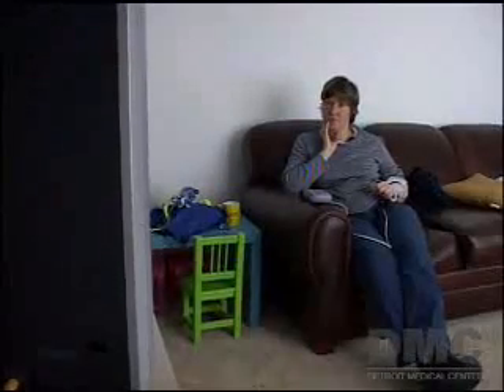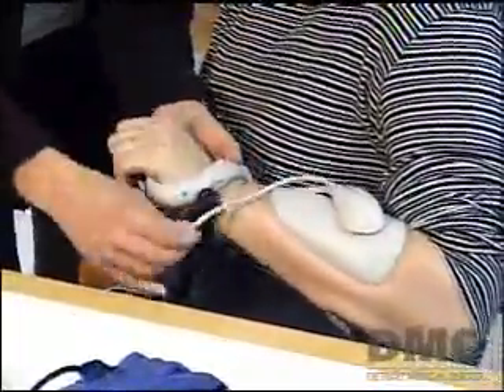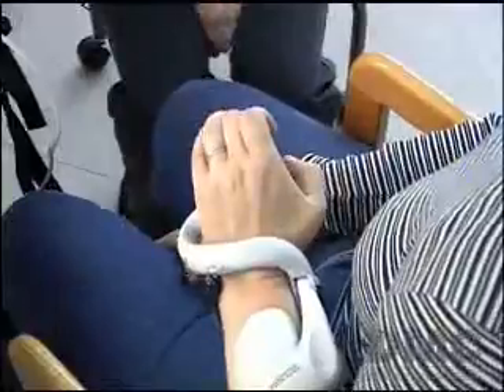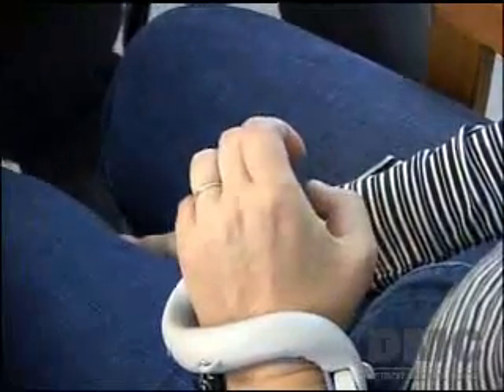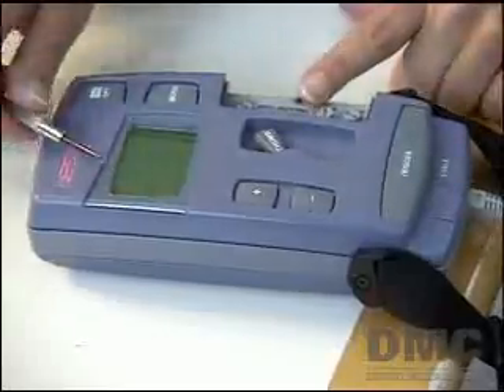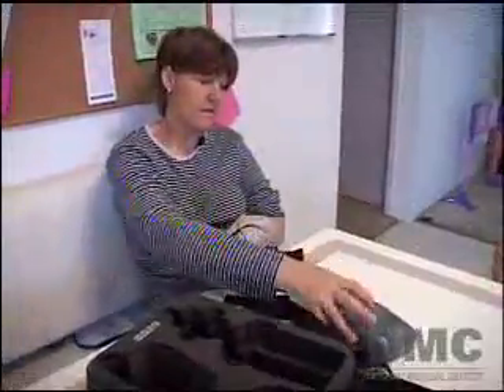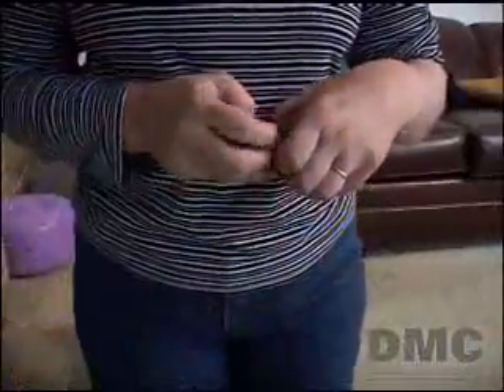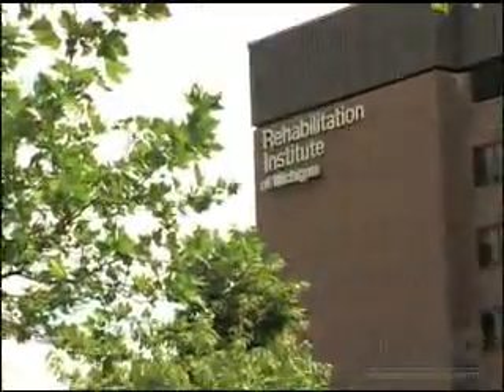Stroke Paralysis Rehabilitation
This high technology apparatus for the forearm is helping to restore hand movement in stroke patients. ~ Detroit Medical Center